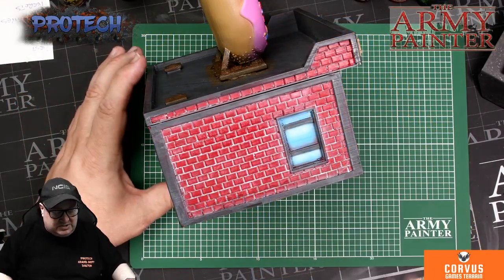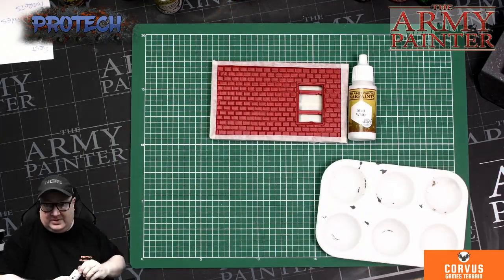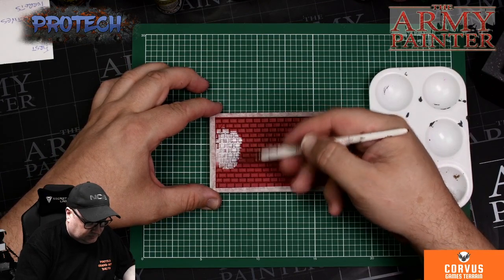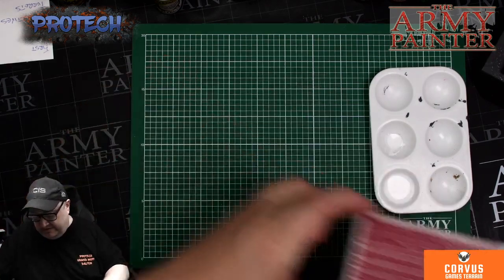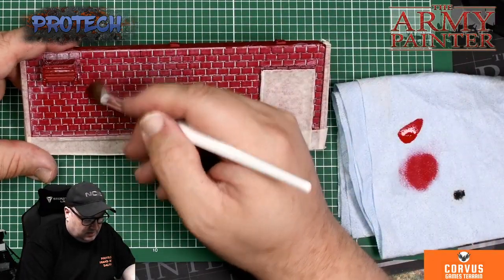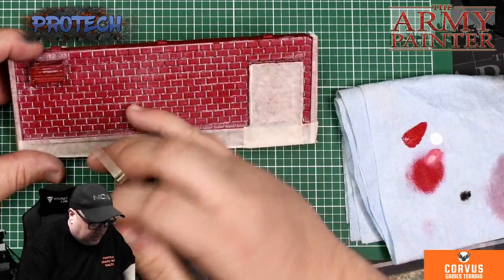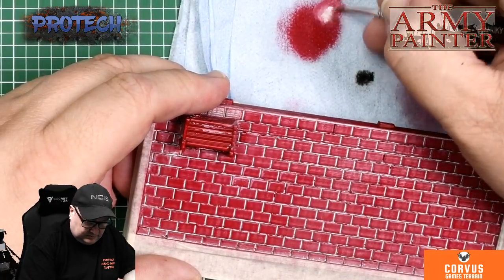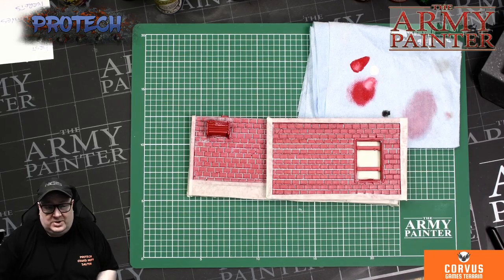#001 - Fast and Easy Painting Hacks - How to paint Red Brick Walls -The Army Painter Airbrush Medium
Today we show a fast method of painting red brickwork with the mortar in between utilizing The Army Painters Airbrush Medium as a base for creating a great brick wash. We are doing this over the wall sections from Corvus Game Terrains Donut Shop wall sections.

Please check out both these great companies and Pro Tech Models who now stock The Army Painter Products